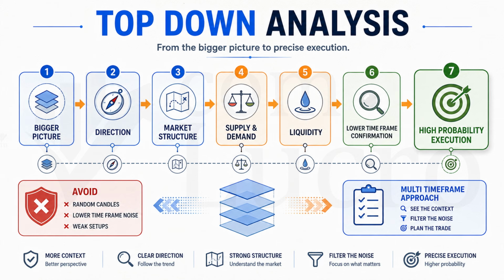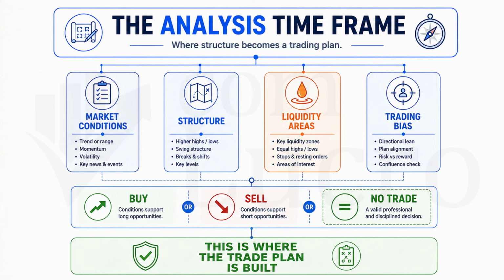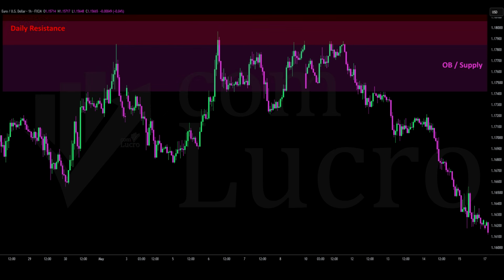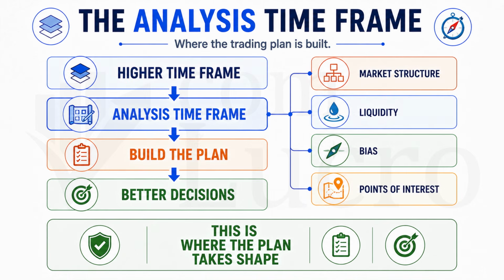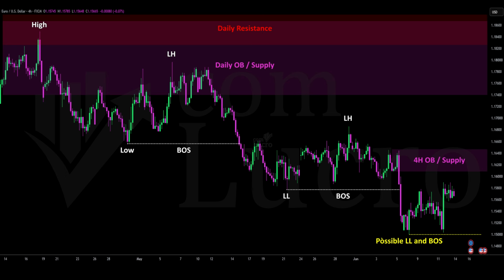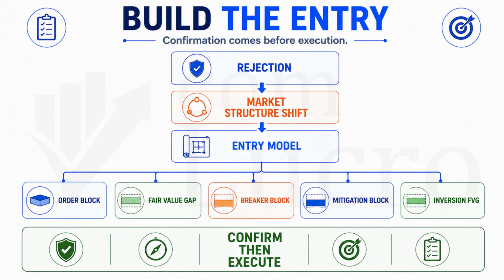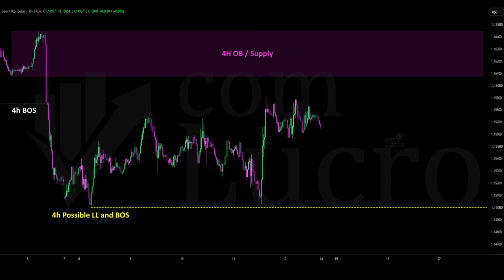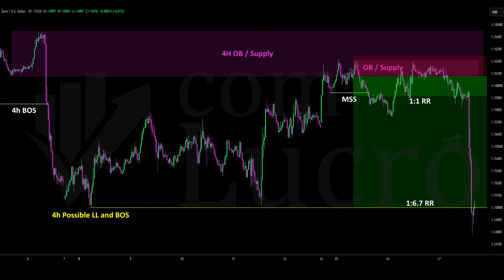Top Down Analysis Strategy: Multi Timeframe Market Structure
Top Down Analysis helps you stop reacting to random candles and start reading the market with structure.

In this lesson, you will learn how to use a multi timeframe trading strategy to connect the bigger picture with precise execution. We break down how higher time frames reveal direction, how the analysis time frame helps define market structure and bias, and how the entry time frame gives confirmation before execution.

You will see how supply and demand zones, liquidity, order blocks, market structure shifts, and lower time frame confirmation can work together inside one clear trading plan. The goal is not to predict every move, but to filter weak setups, avoid lower time frame noise, and focus on areas where price has a stronger reason to react.

If you want to build more clarity, discipline, and confidence in your trading, consider becoming a member of the ComLucro Trader Community. Your support helps us keep producing structured trading lessons, complete courses, and educational content for serious traders.

📚 Video Chapters
00:00 - Top Down Analysis Introduction
01:32 - What Is Top Down Analysis?
01:47 - The Three Time Frames Explained
02:53 - Higher Time Frame Analysis
05:27 - Building the Analysis Time Frame
07:52 - Entry Time Frame and Trade Confirmation
09:38 - Choosing the Right Time Frame Combination
10:18 - Complete Multi Timeframe Trade Example
13:16 - Final Trading Lessons